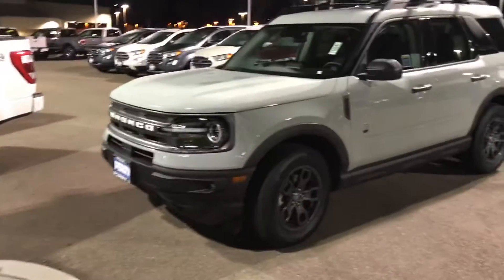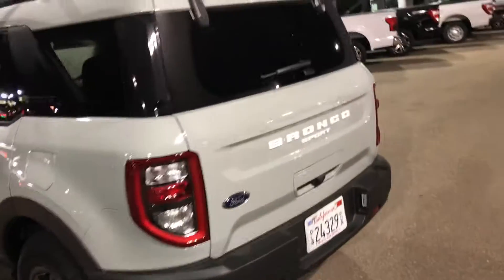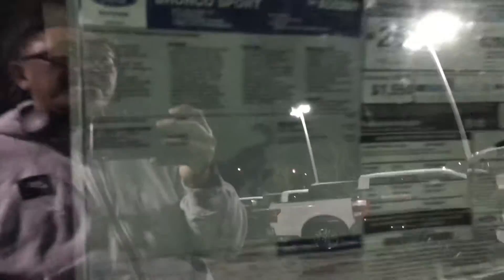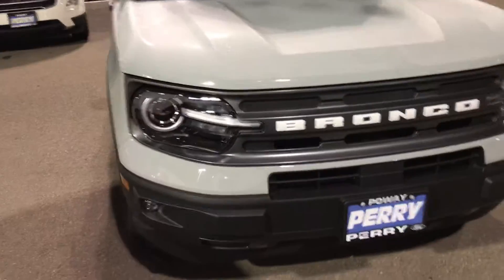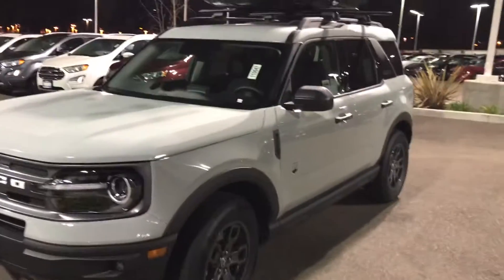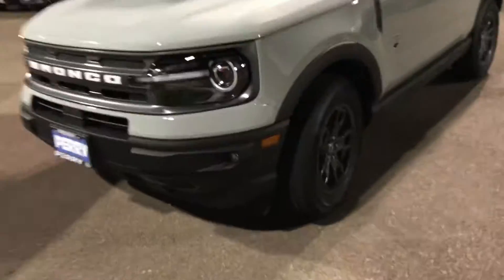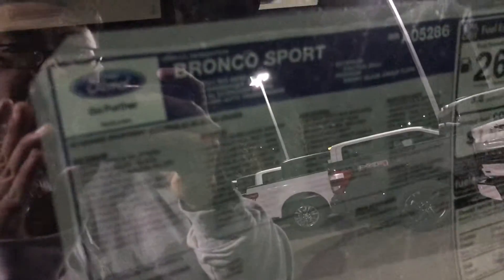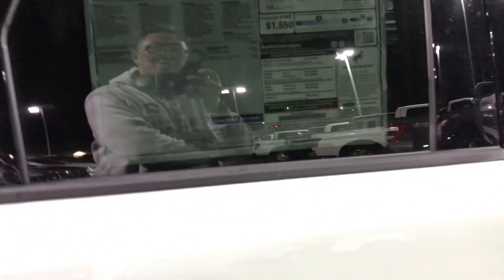Ford Bronco my first encounter